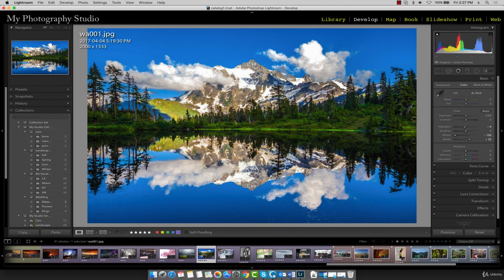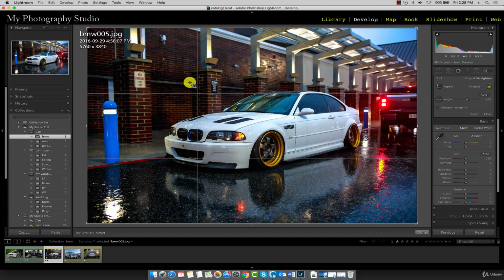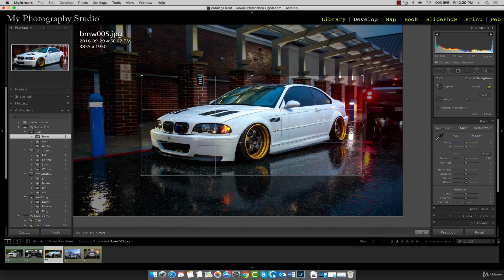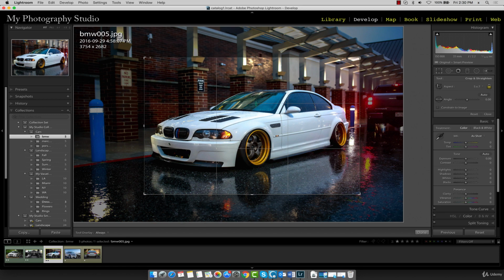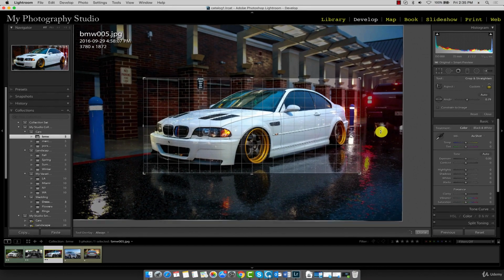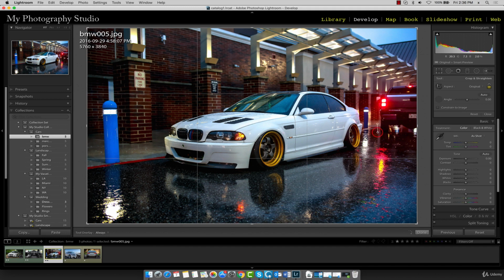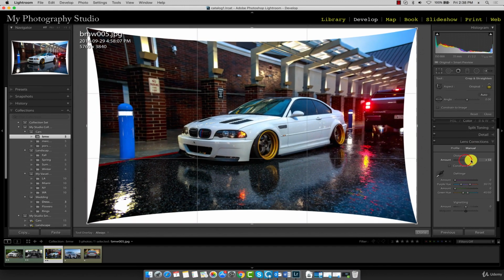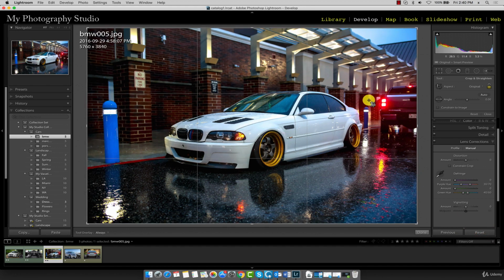75 Crop Overlay Tool